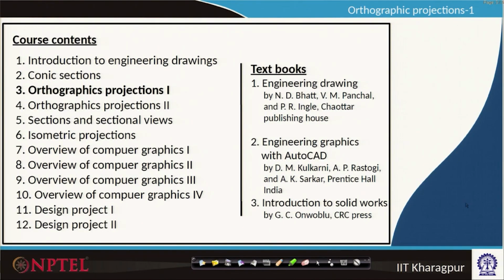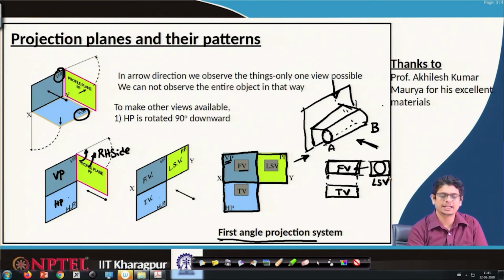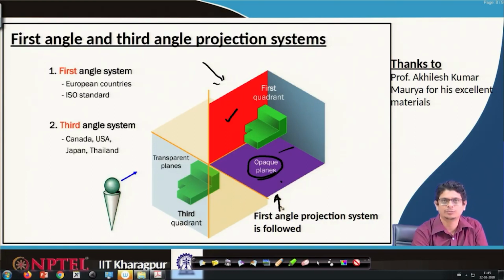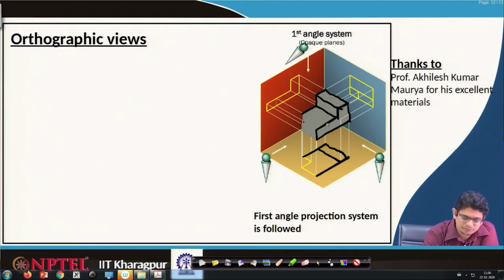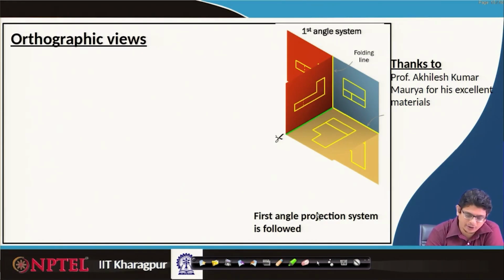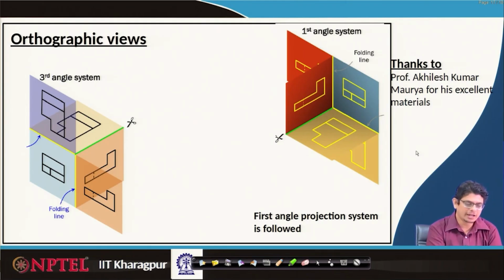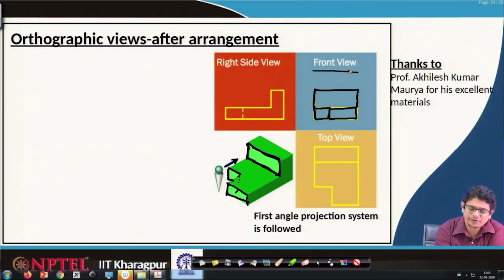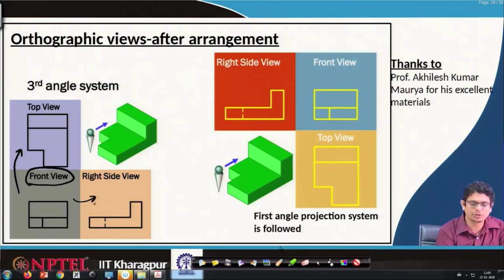ORTHOGRAPHIC PROJECTIONS I (PART 2)